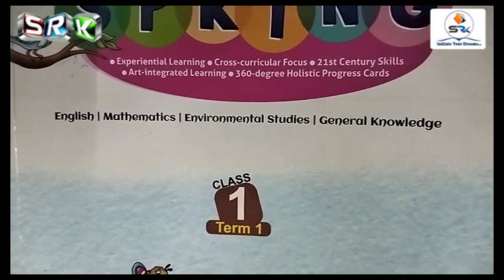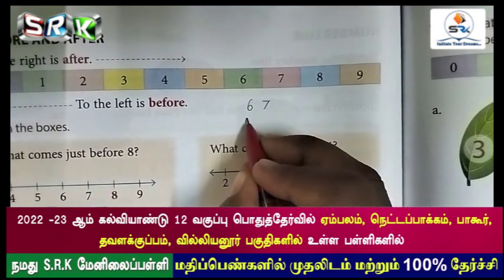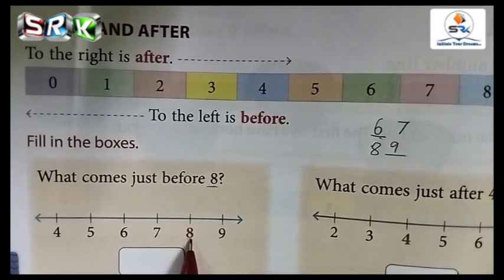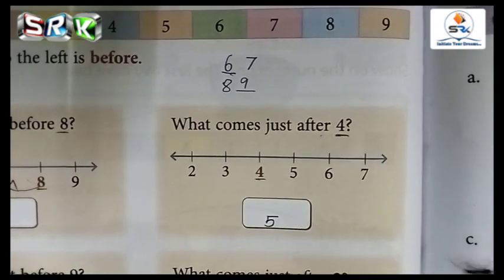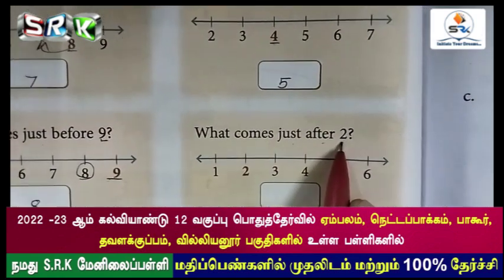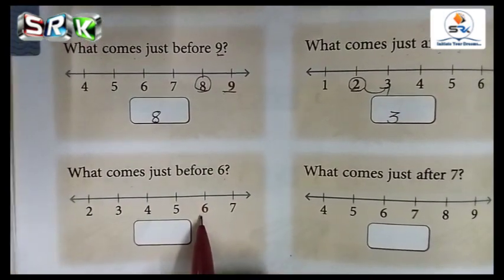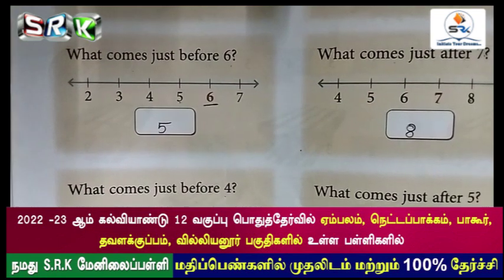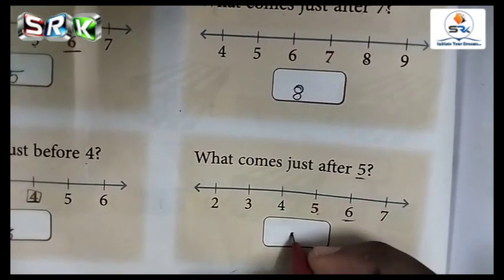I STD MATHS - ONLINE CLASS